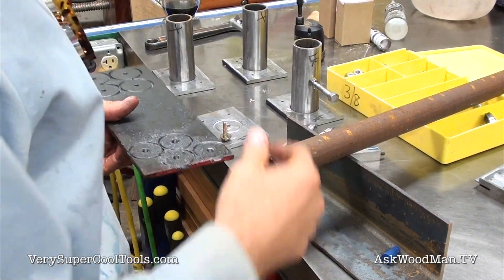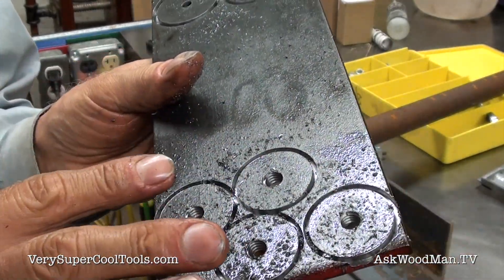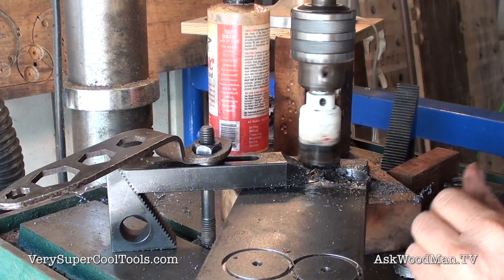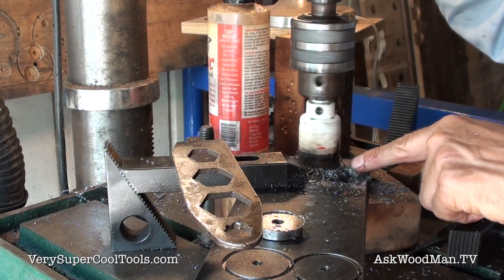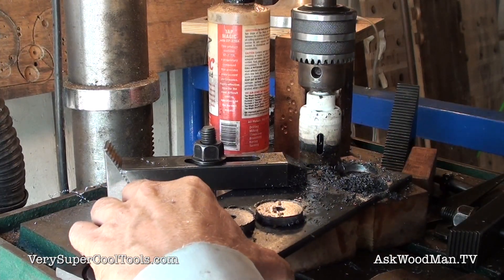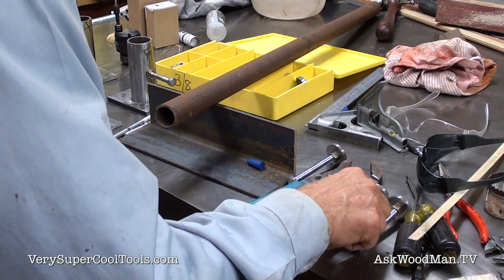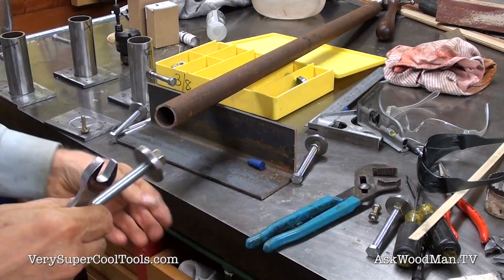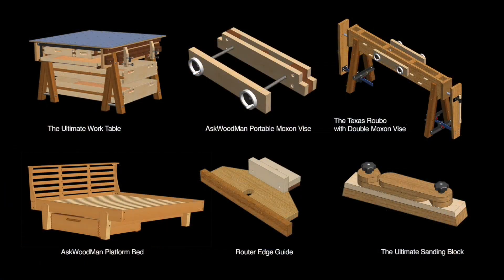935. Bench Top Table Saw Upgrade • Video 14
We sell machined aluminum extrusions! They work with our table saw fence system.

In this video I show the fabrication techniques for making the threaded disks that will be welded to the bottom of the pipe legs that will receive the leveling feet.